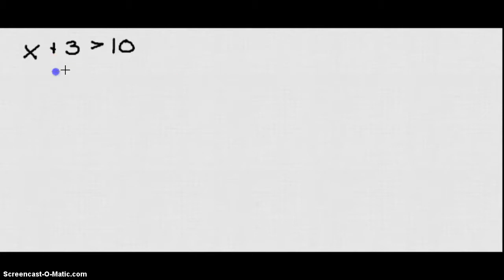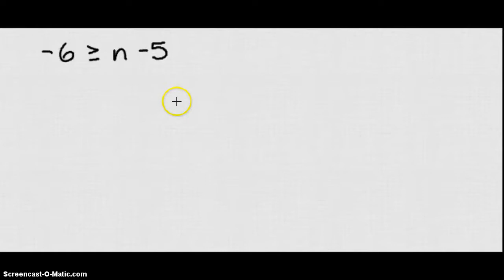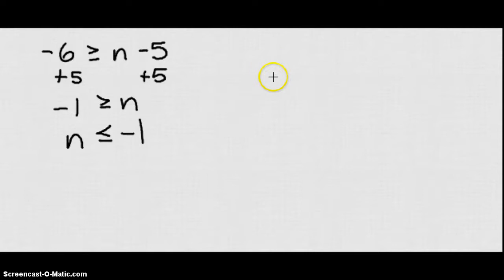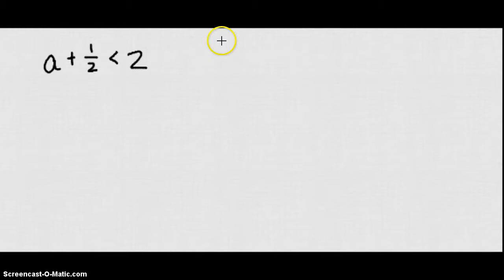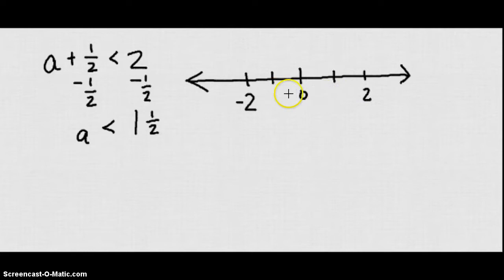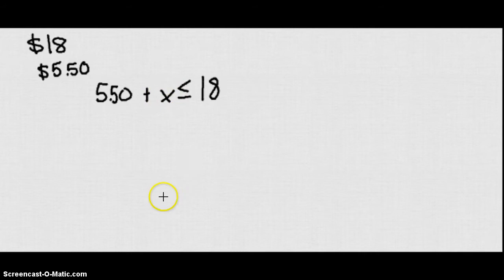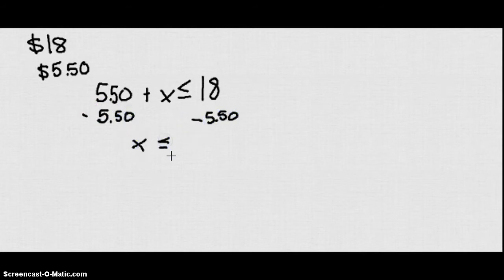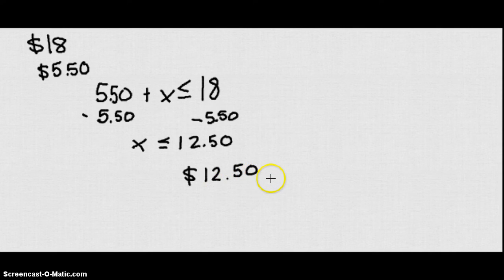Solving Ineqaulities by Addition or Subtraction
Mr. Moyer's Pre-Algebra: Lesson 8.4